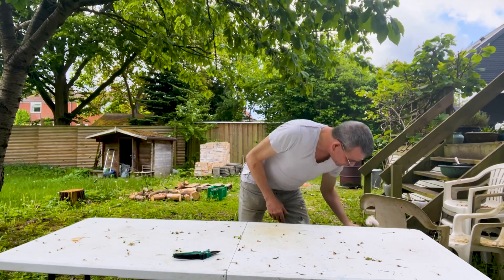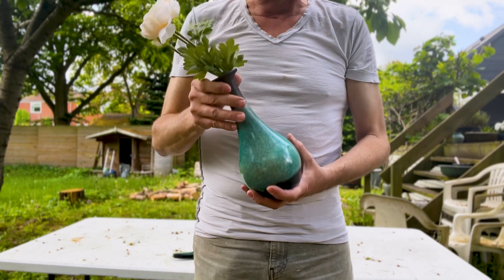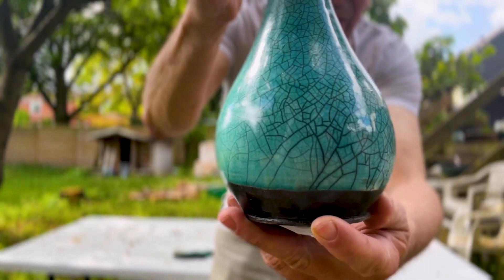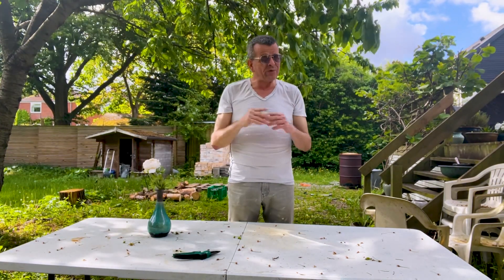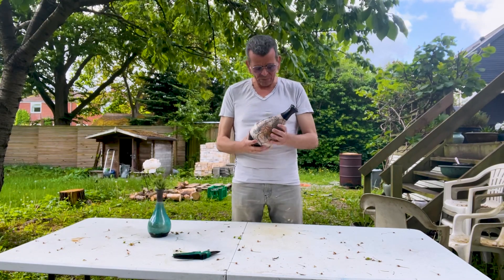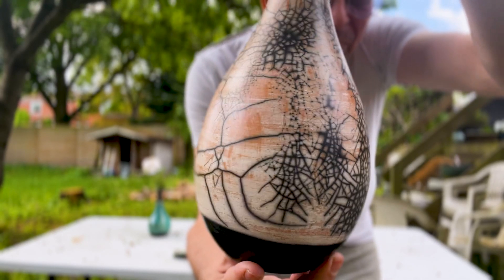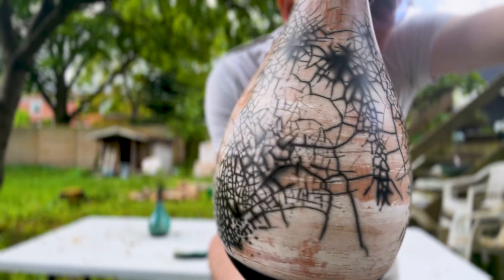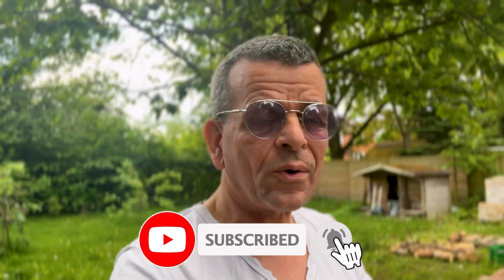50. Raku Failure - but I am happy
In this short video I will show you how something that at first came out as a failure actually turned out to be a really beautiful raku fired vase.

And that's how it often is with pottery making - we aim for something but may not get exactly what we wanted. But sometimes - like this, the surprise is good.